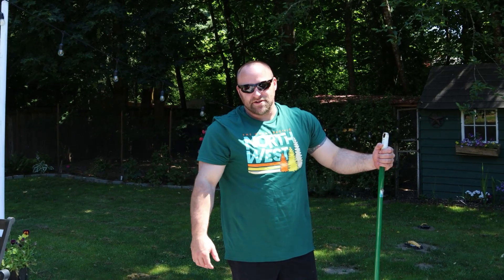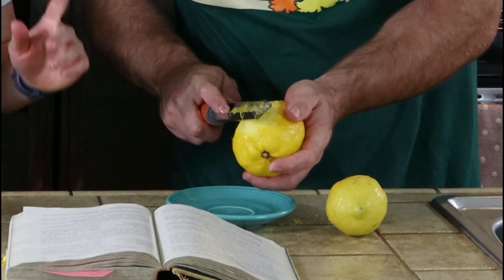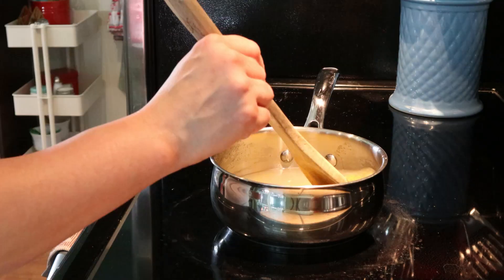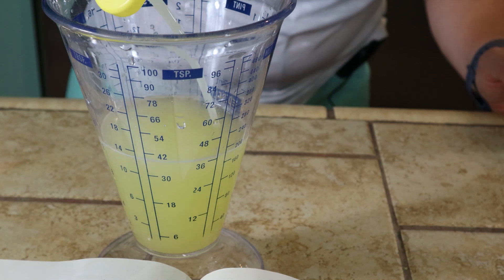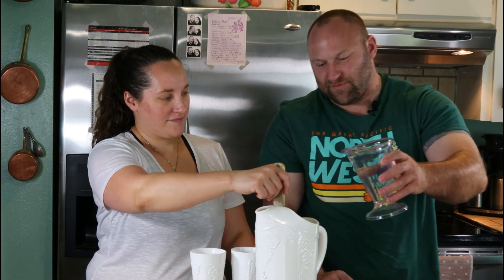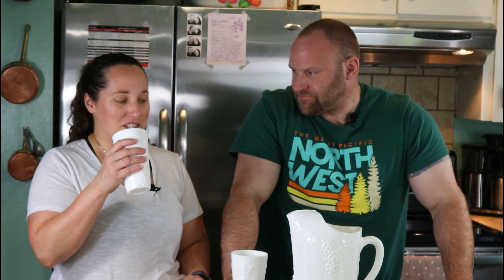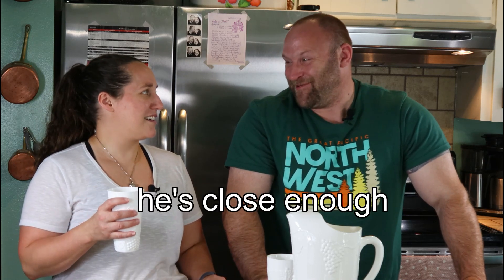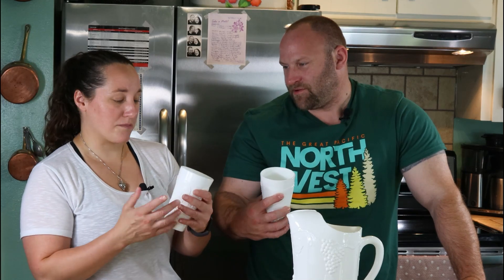Classic LEMONADE for HOT Summer Days! Easy, Delicious Lemonade From an OLD FASHIONED Recipe!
This classic lemonade comes from the Woman’s Home Companion Cook Book which is from 1944. This recipe calls for 2 lemons but you may need more to get enough juice. You can add more or less simple syrup to sweeten it how you like.

2 lemons, zest removed
1 cup sugar
1 cup water
1 cup lemon juice
4 cups cold water

Combine sugar and 1 cup water in pot and bring to a boil. When boiling, add lemon zest and boil for seven minutes. Let cool, then add lemon juice and four cups cold water. Mix well and chill. Enjoy!

Song: Upbeat Flat Feet
Artist: The Fly Guy Five